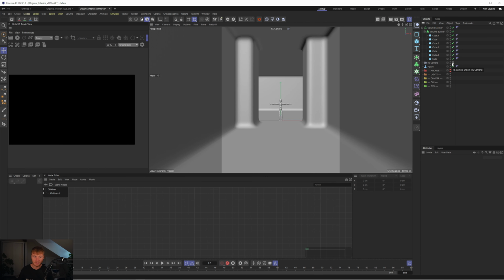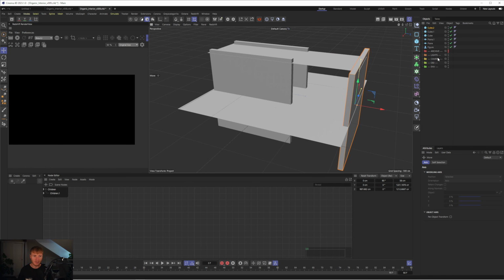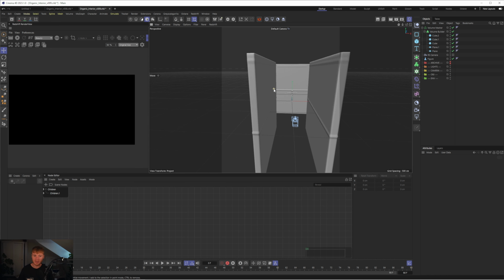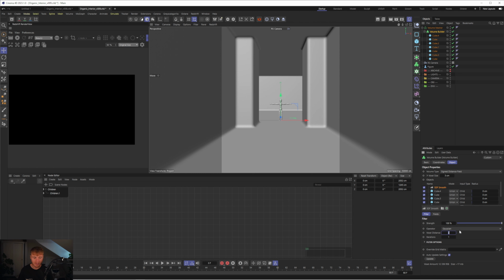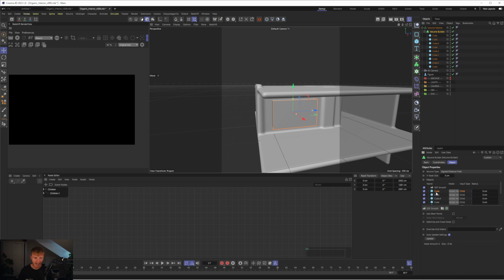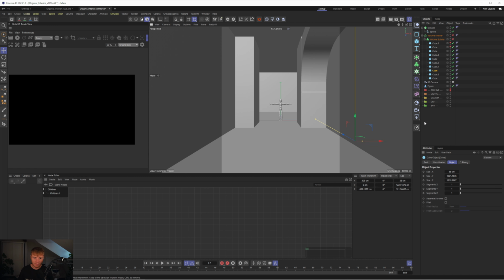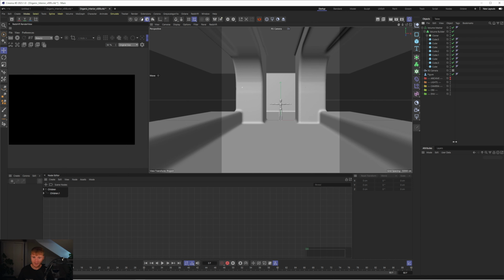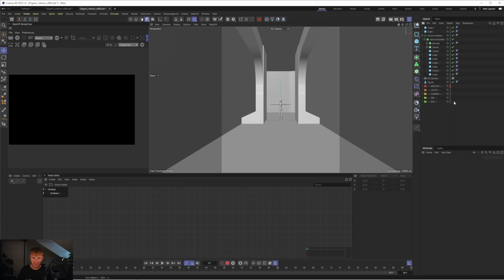Creating Organic Interiors in Cinema 4D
In this video, we talk about how we can use the Volume Builder/Mesher to create organic interiors in Cinema 4D.